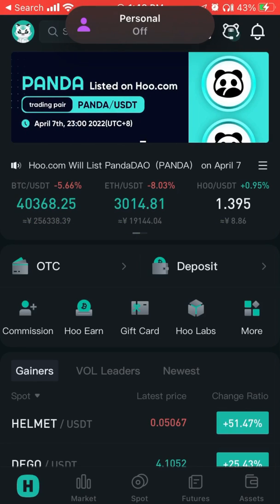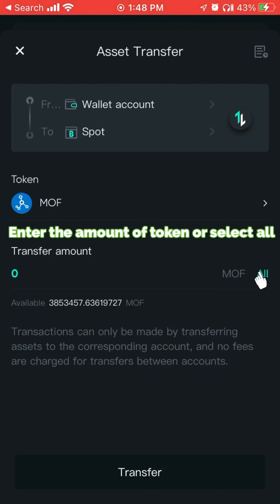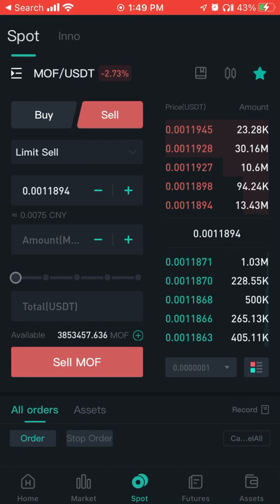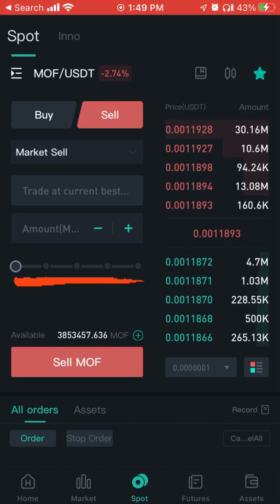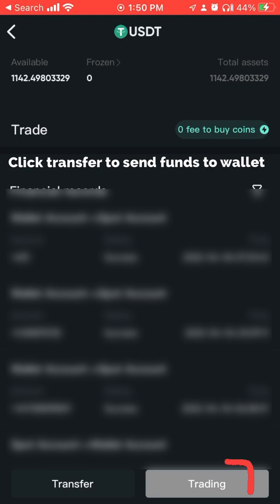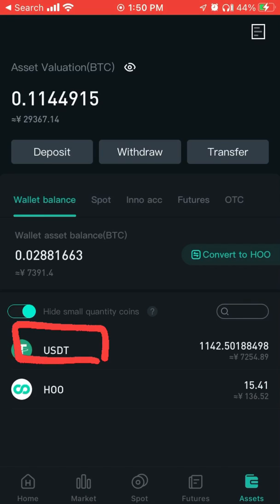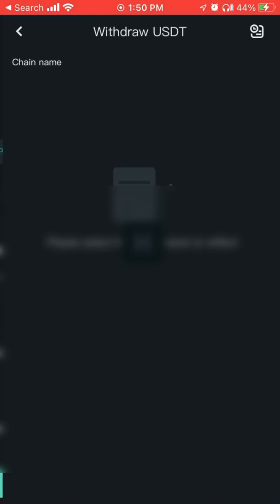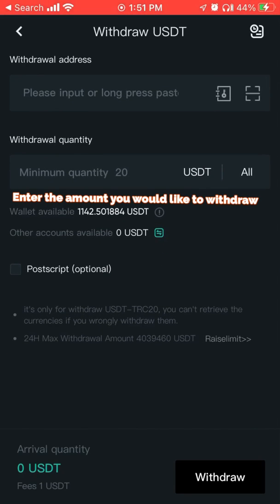Hoo exchange From Hyperverse MOF TRC20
In this video, you will get a step-by-step walkthrough of the Hoo exchange demonstrating an exchange.
Once MOF TRC20 has reached
 transfer From wallet balance to spot market balance to sell
Once sold send the new token to the main wallet to be withdrawn from the exchange to your personal wallet

Conversion of usdt/mof trc20 pair
   Market sell option
And sending to your personal wallet and not a exchange wallet.

Join the the Hoo exhange

Join the Hyper community that builds passive income in 600 days investment up to 4X times your purchase.